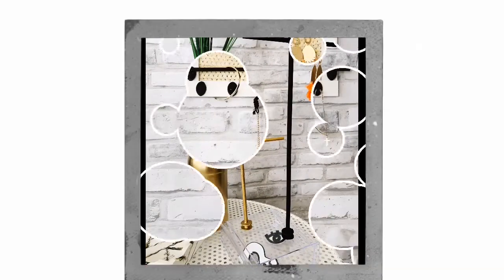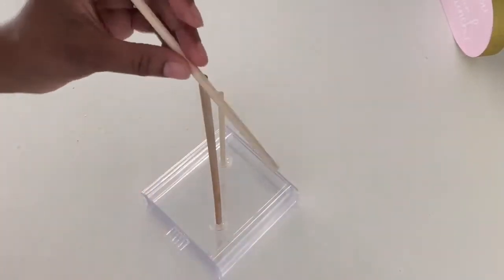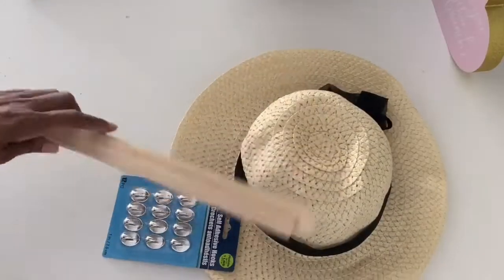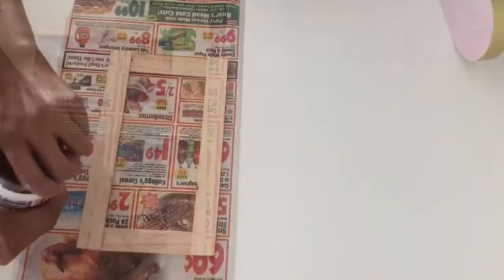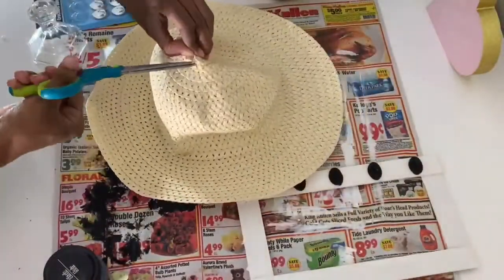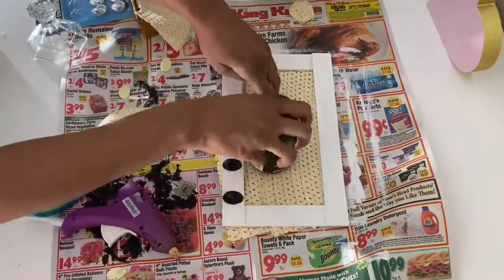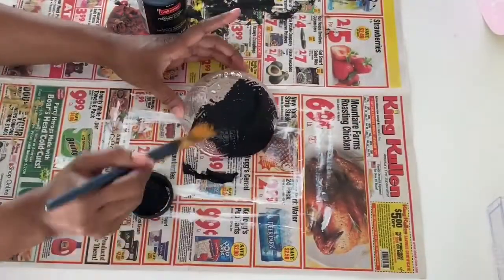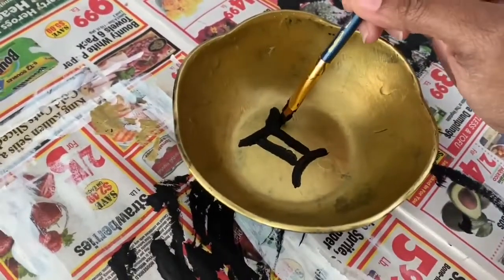Easy DIY Dollar Tree Jewelry Holders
Make some super cute Easy DIY Dollar Tree Jewelry Holders and organizers with me using items from the dollar tree.
You don’t need to spend a lot of money to make some cute room decor to hold you jewelry.
All of these jewelry holders are easy DIYs that anyone can do.
So Lets make some Easy Dollar Tree Jewelry Holders